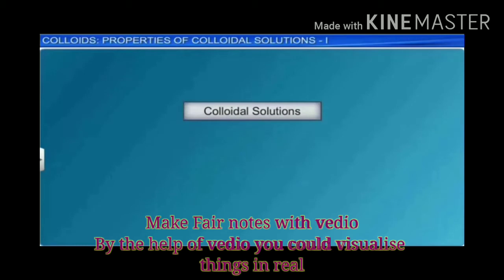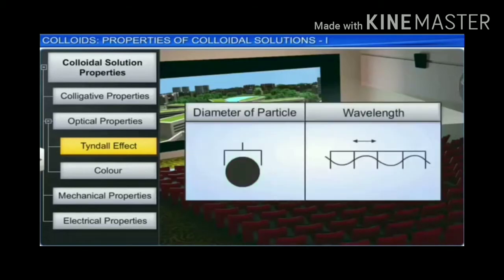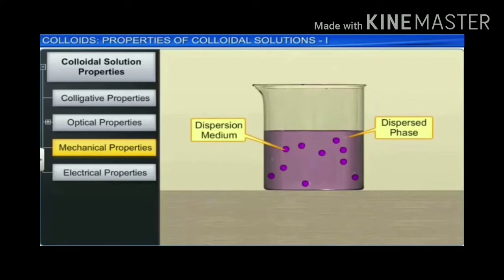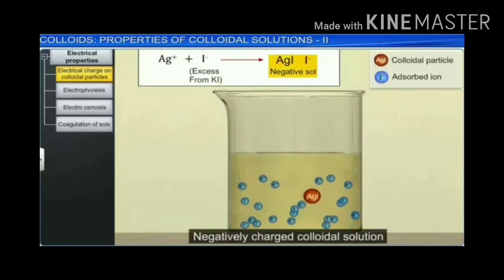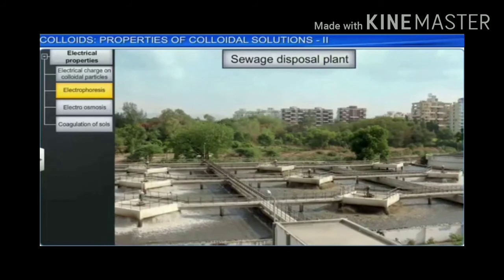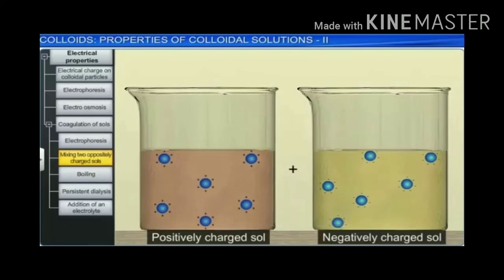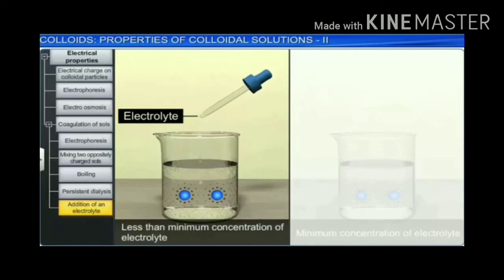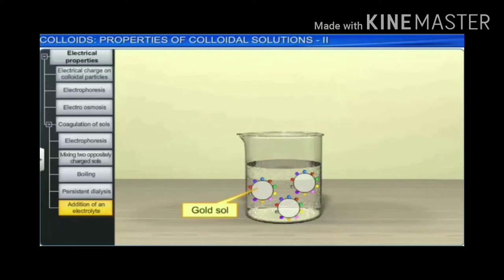C-12:Surface Chemistry#Part 10:Colloids Part02//Smart Explanation